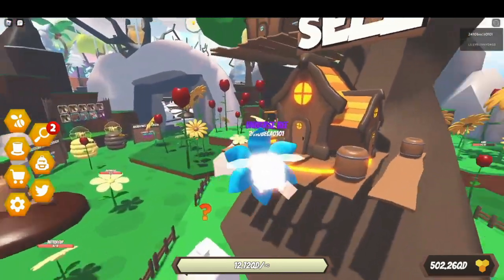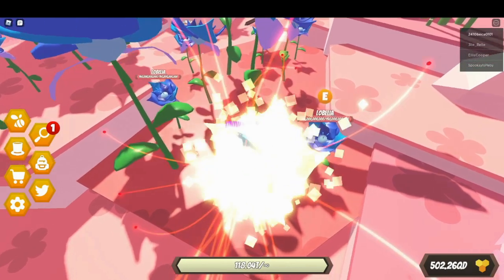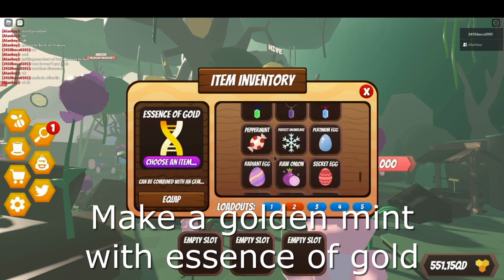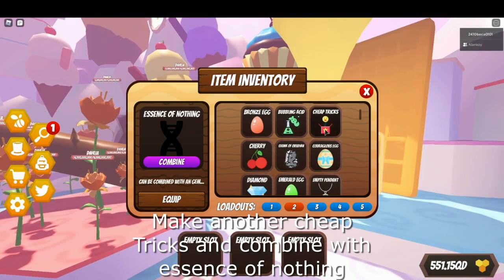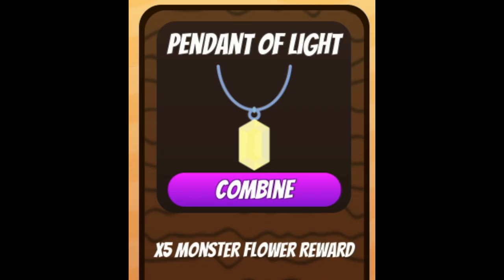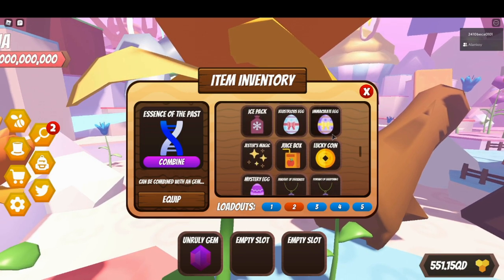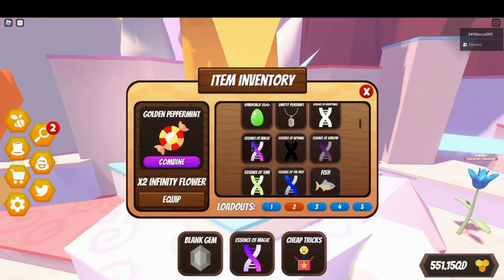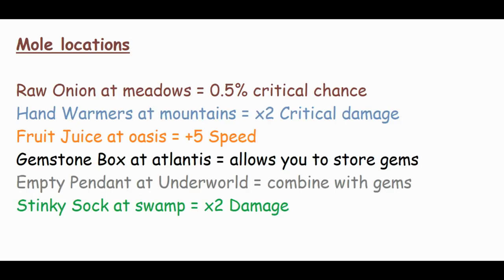Bee Sim Step By Step Guide To Make All the Pendants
I will be explaining it clearer. To make each pendant step by step. I will also be levelling my bee and listening to the best sound :)